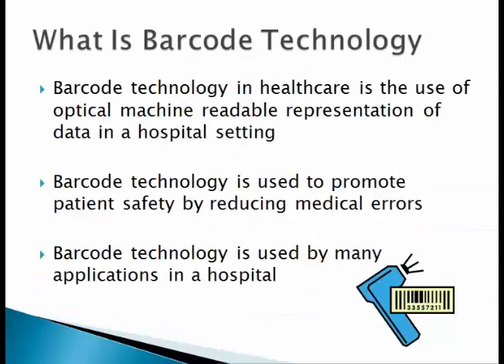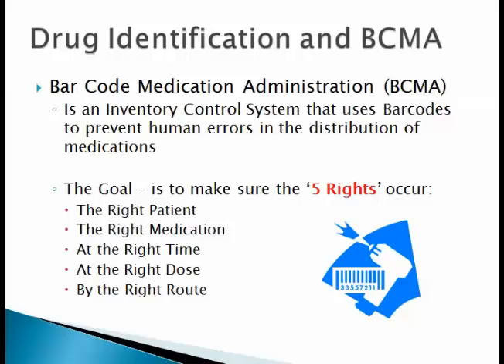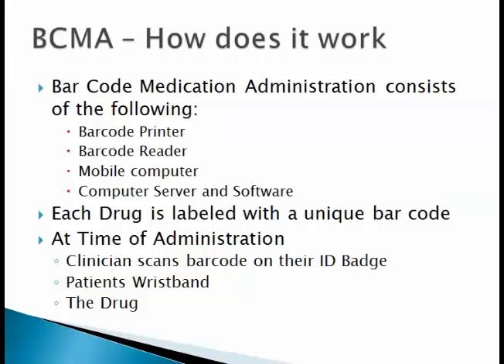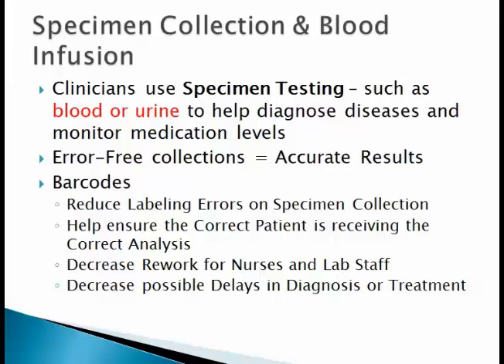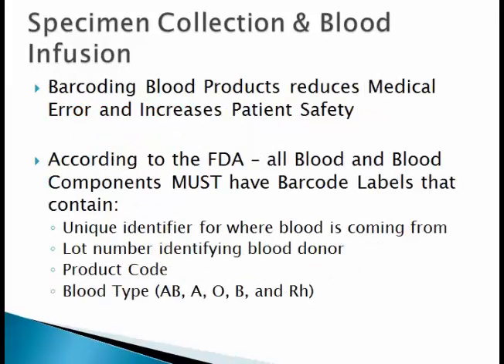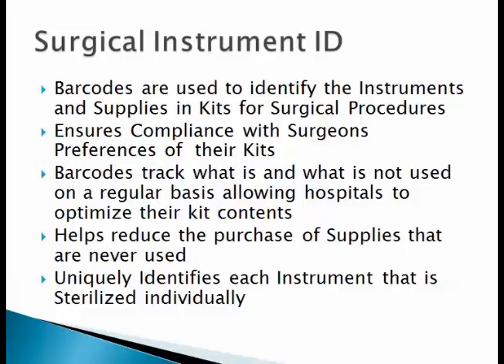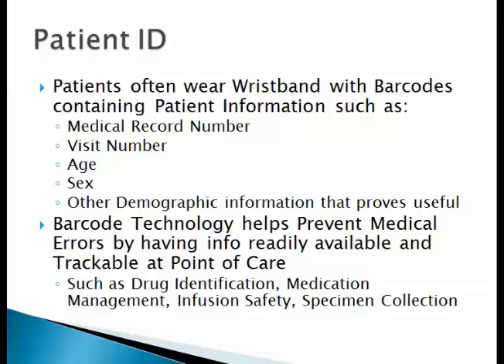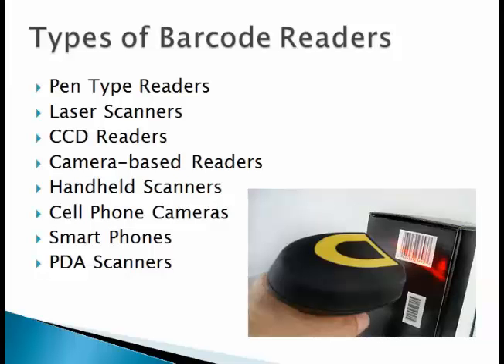T2060 Mod 5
T2060 Mod 5 Barcode Technology